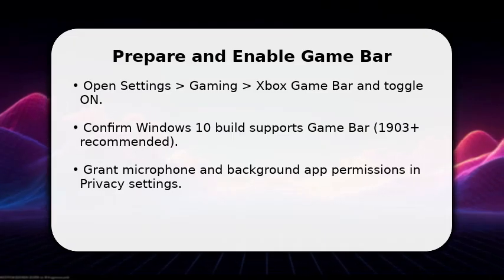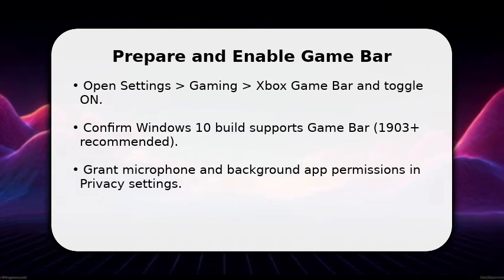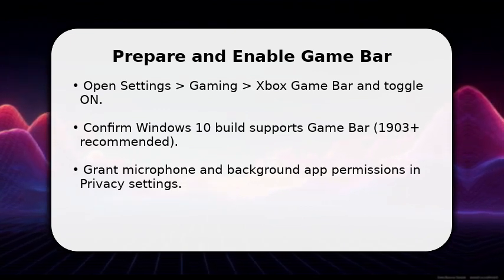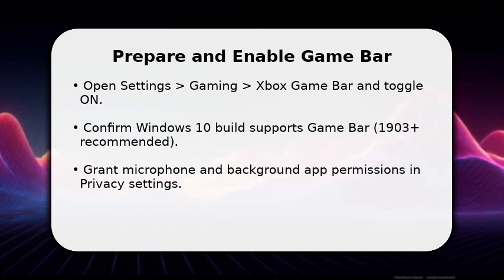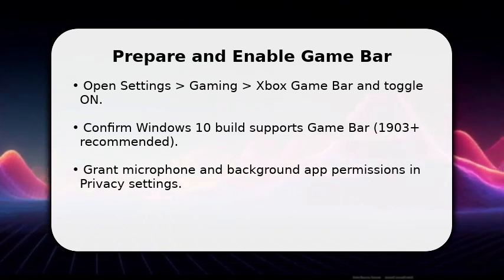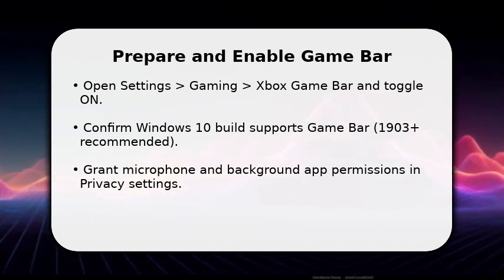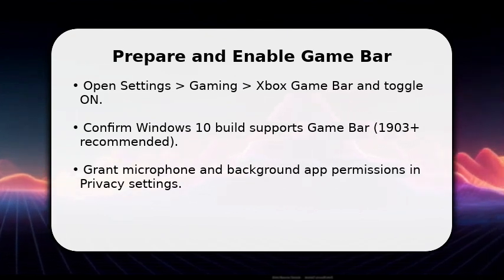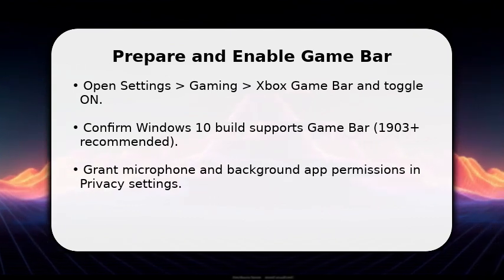How to Fix Game Bar Not Recording Windows 10 - Easy Guide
How to Fix Game Bar Not Recording Windows 10 - Easy Guide | 🔒 Surfshark VPN Deal — Stay private and secure. $1.99/mo + 3 Months Free ▸

Discover the simple steps to resolve issues when Game Bar fails to record on Windows 1thyne. This quick guide provides troubleshooting tips and fixes for common recording problems, ensuring your gaming sessions are captured perfectly.

Game Bar,